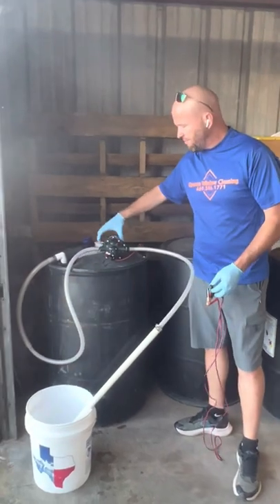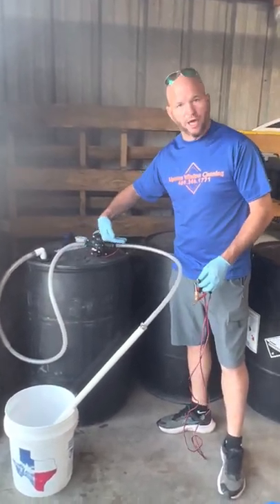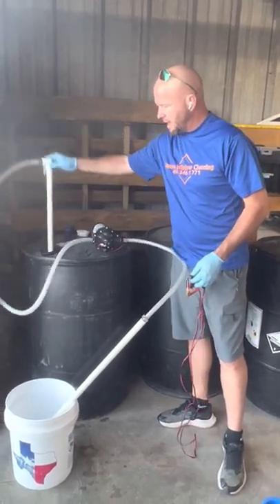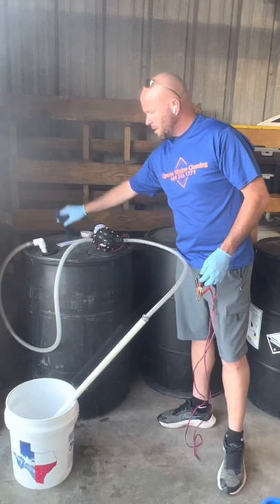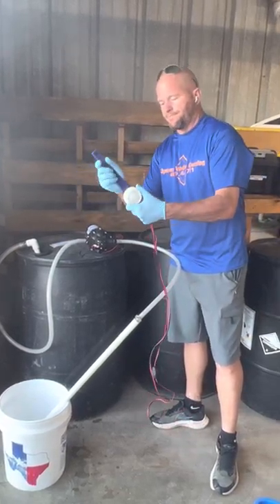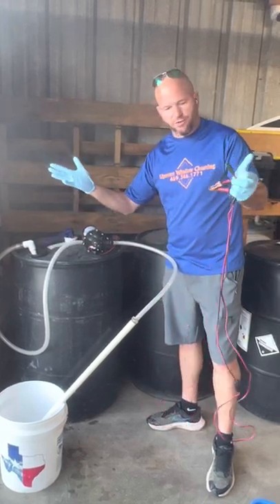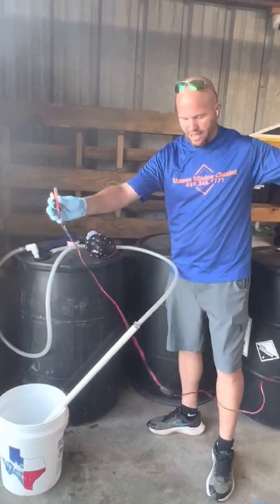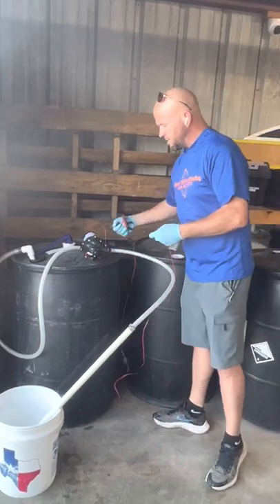How to transfer bleach to a 5 gallon bucket￼